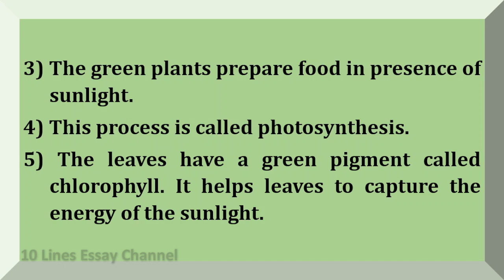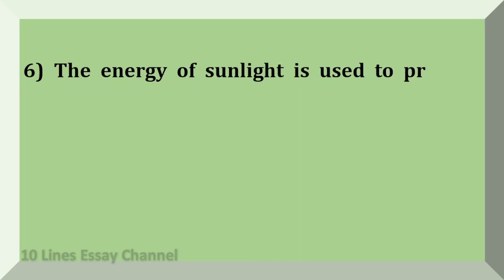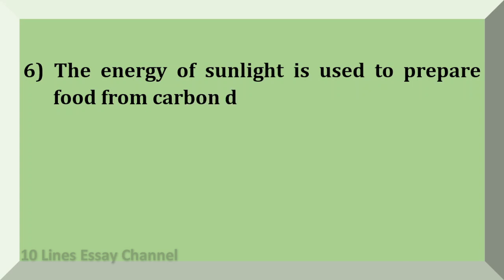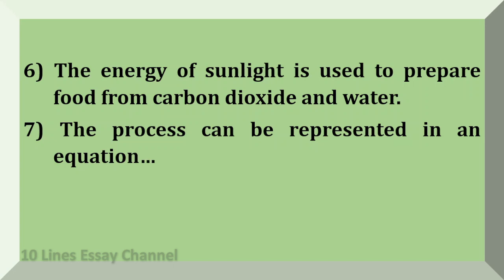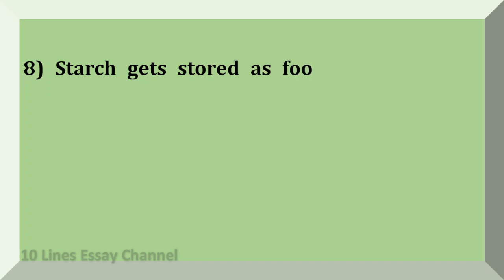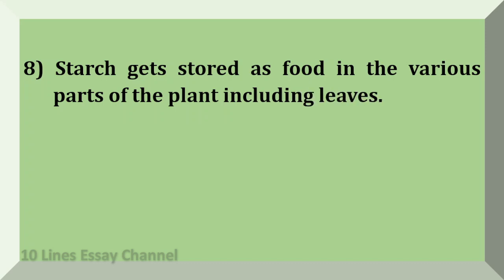10 Lines on Photosynthesis in English | Few Sentences about Photosynthesis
Want to have a Few Sentences about Photosynthesis?  You are in the right place!
This video provides you with 10 Lines on Photosynthesis in English.  It is very easy to understand and learn.

So you don’t miss out on any of my new videos!

Few Sentences about Photosynthesis
10 lines on Photosynthesis
10 lines on Photosynthesis in English
Few lines on Photosynthesis
About Photosynthesis